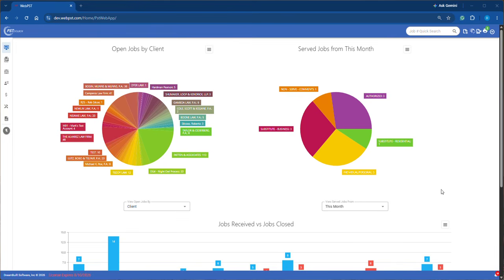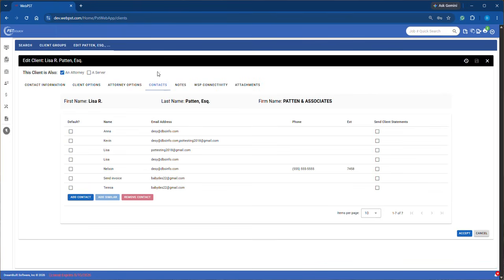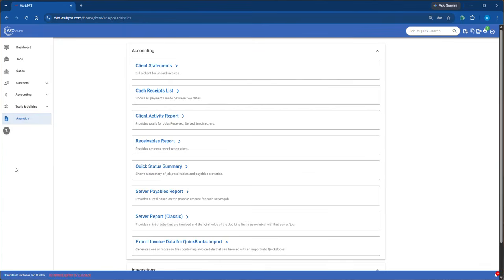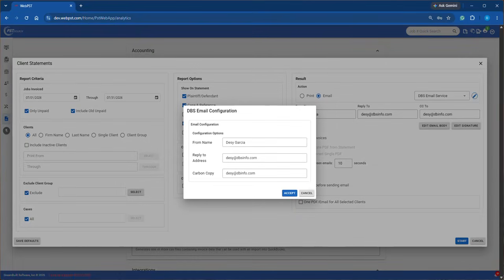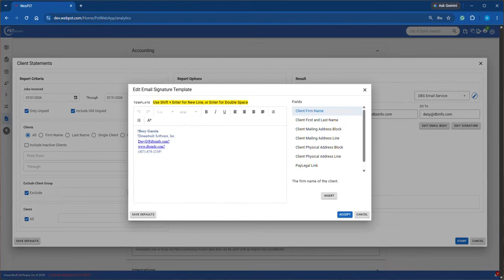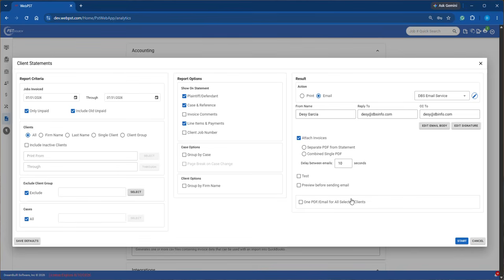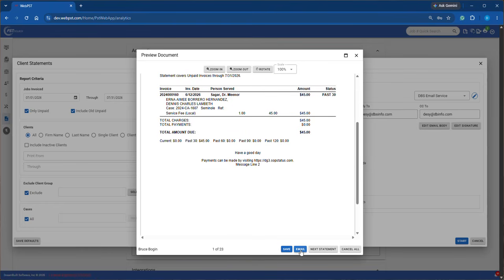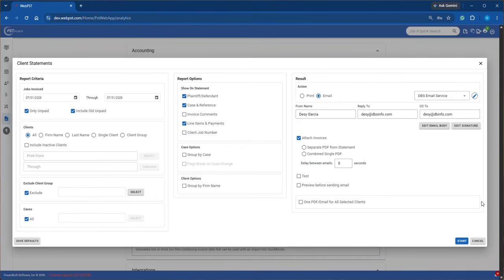WebPST - How to Email Client Statements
Are you tired of having to compile and send out your monthly statements to your customers? If so, why not set up our powerful Client Statement Emailing function? In this video we explain how the set up your PST account to send out your monthly statements automatically by email in WebPST.